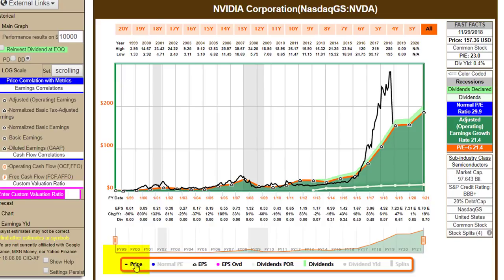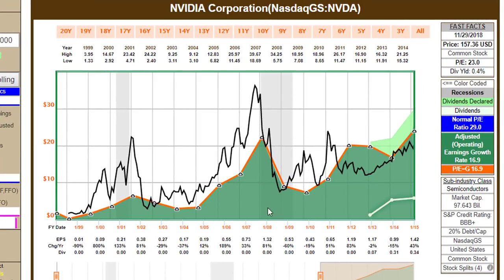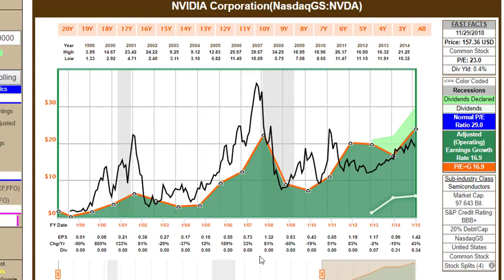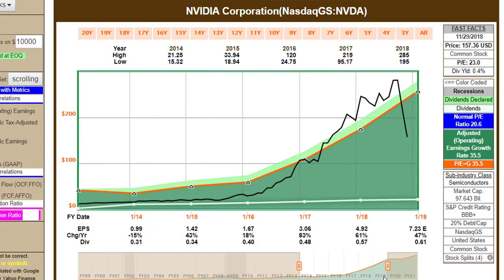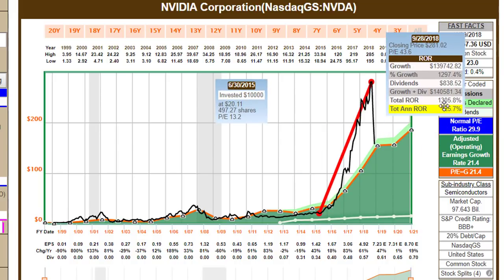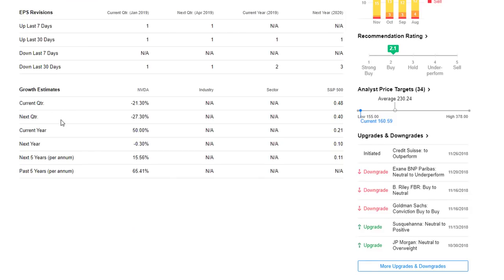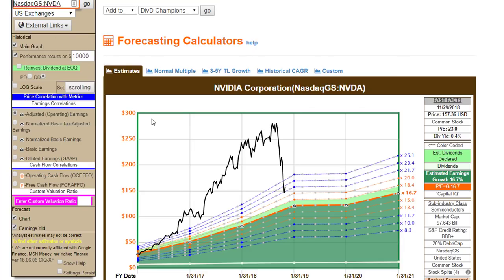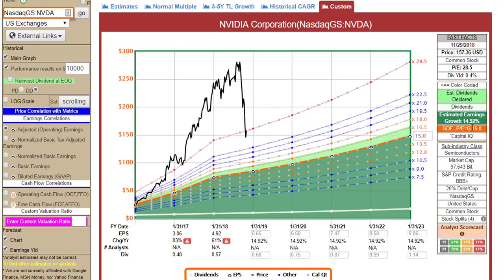Nvidia (NVDA): The Correction Was Justified and Valuation May Still Be High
FAST Graphs Analyze Out Loud Video: Nvidia’s Valuation By the Numbers Past, Present and Future

Here is a link to take you to the article that goes along with this video: